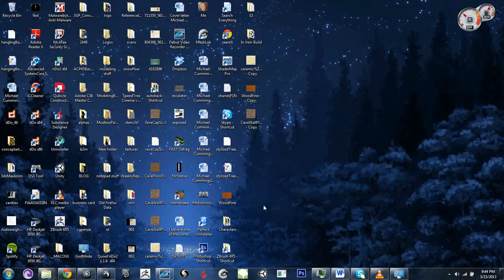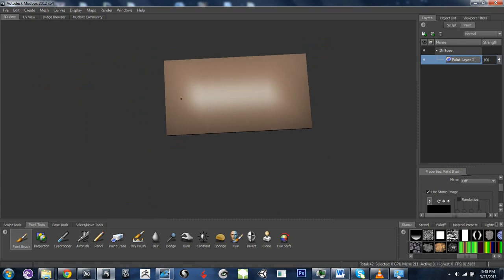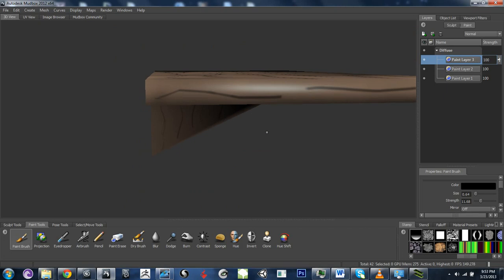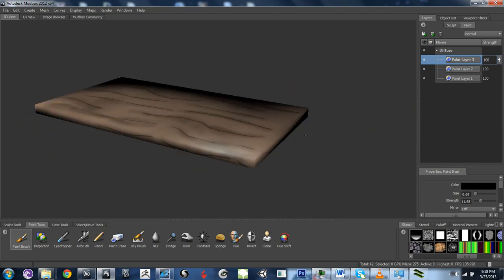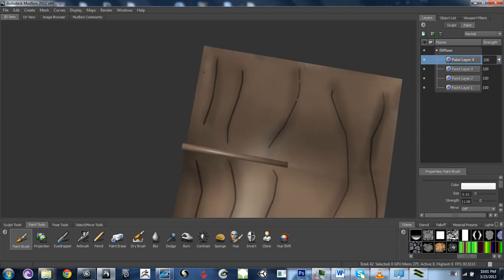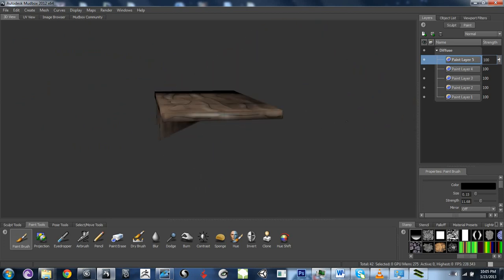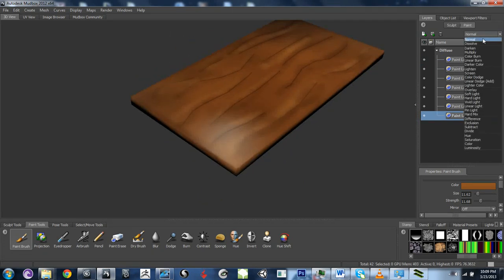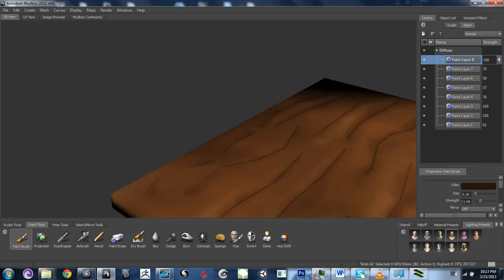Stylized Texturing Wood in Mudbox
This Video will show how to go about creating a stylized wood texture in Mudbox 2012.